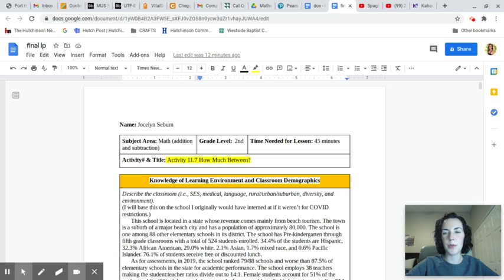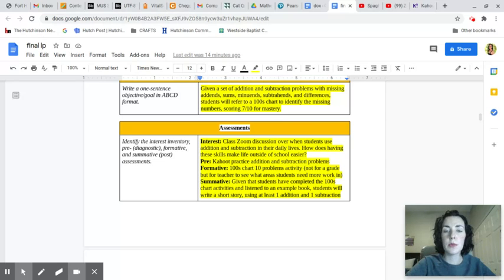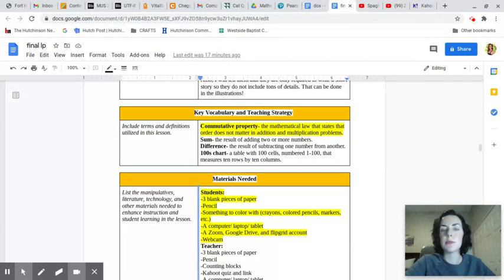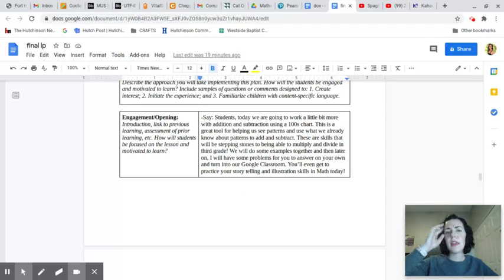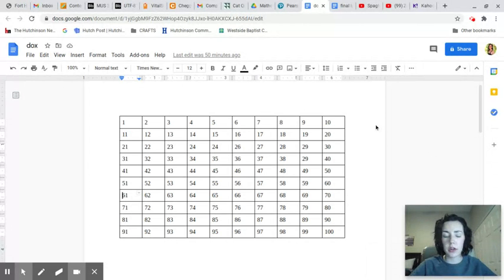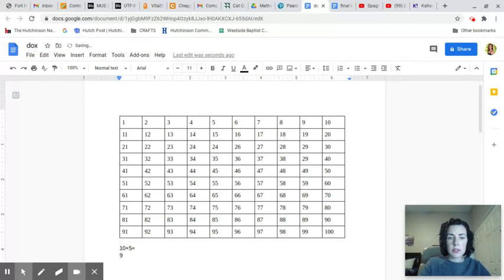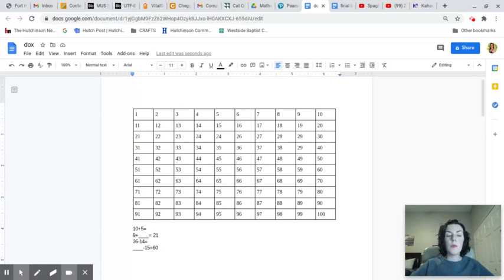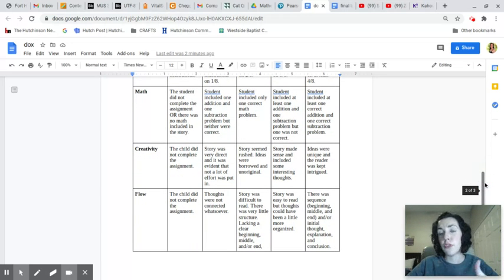final lp math